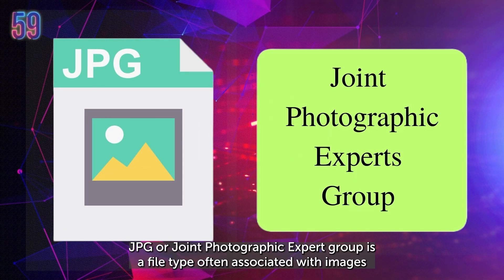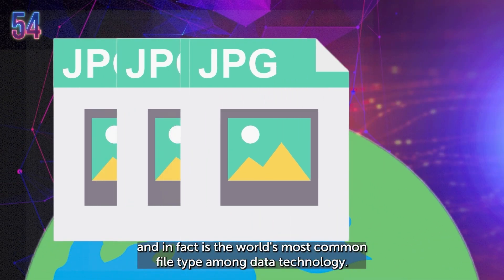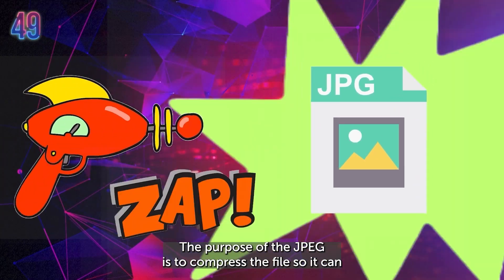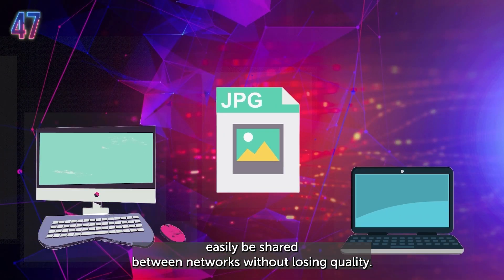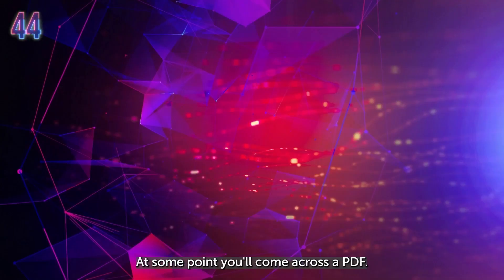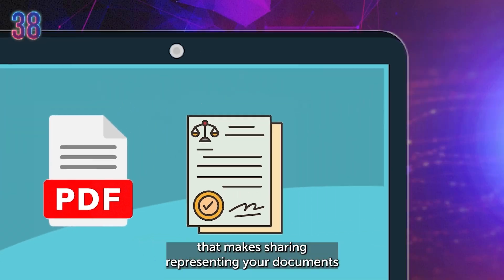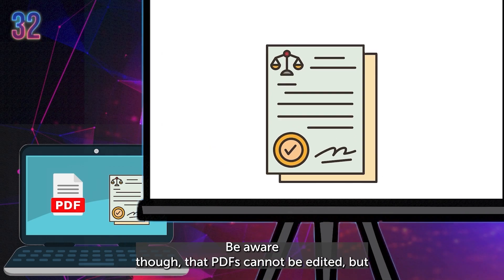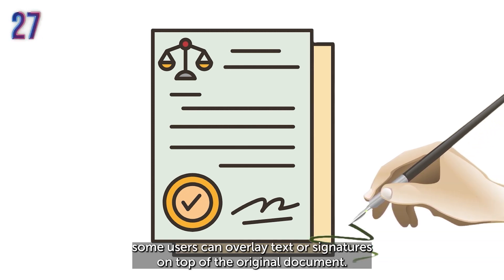60 Second Tech: File Types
While navigating the web or folders within your computer, it is common to come across a series of three lettered file types. Files are important to computer usage and it is critical you understand their functions. Today, Dalton teaches you three file types that you should know.

A new, fast way to learn about technology, 60 Second Tech with Dalton is your weekly broadcast for quality tips and tricks aimed at enhancing your digital and computer literacy in as little as 60 seconds. Interested? Then let’s start the clock and get started!